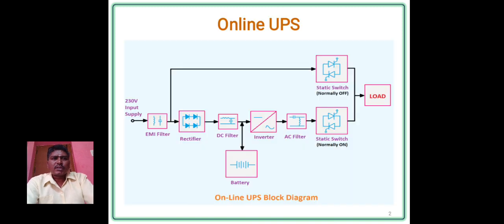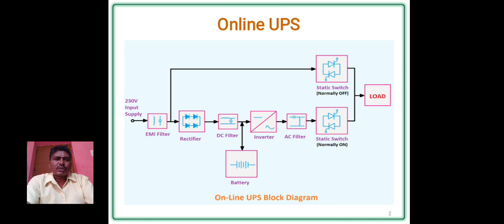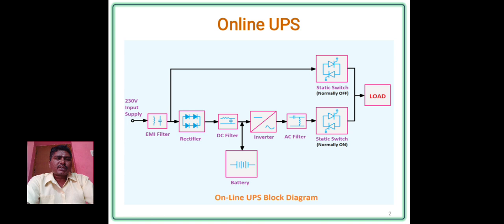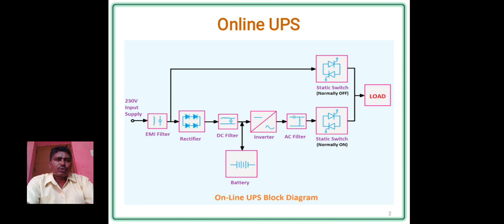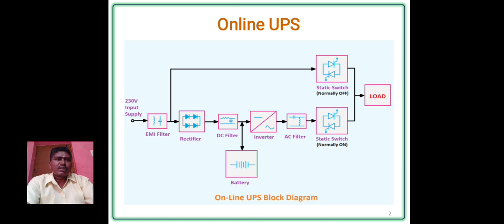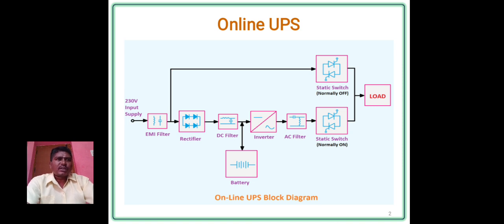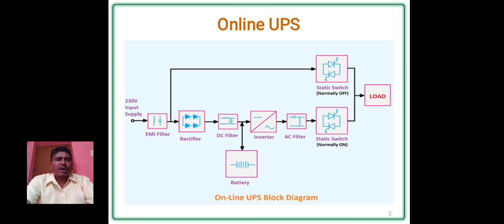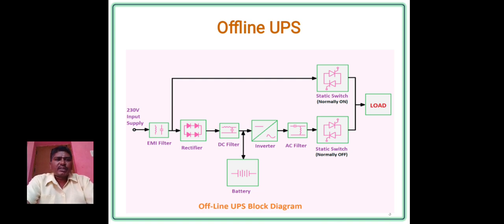On- Line and Off- Line UPS